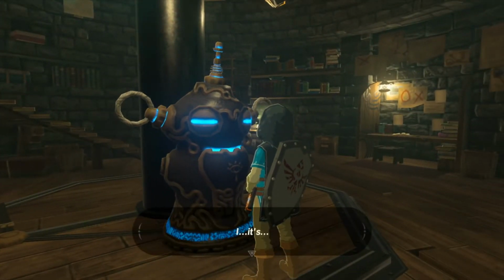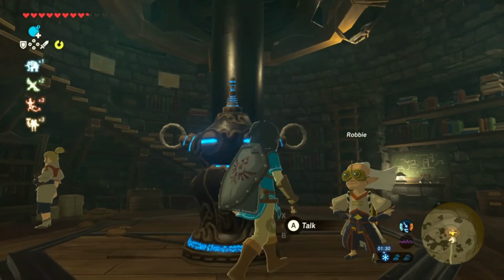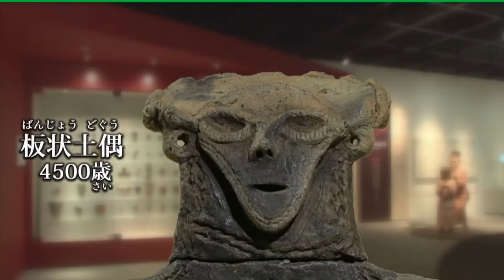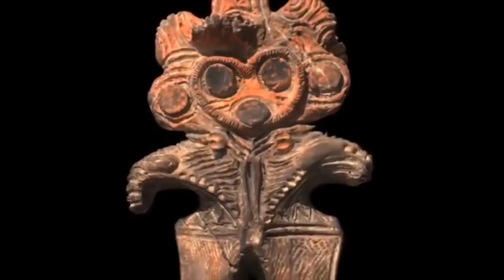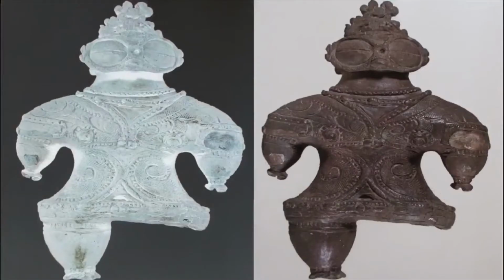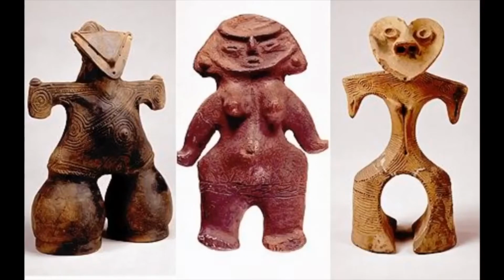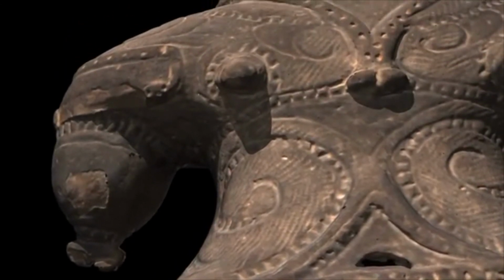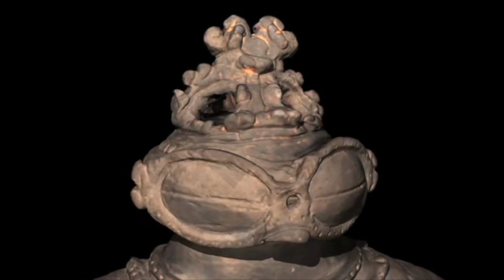History N' Games - The Legend of Zelda: Breath of the Wild (Part 3)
About History N' Games:
Hi, everyone! I'm Meghan Sullivan and welcome to History N' Games! An audio and video podcast where I play video games and talk about the real history hidden inside the game. ^____^

In this episode, I explore the fascinating correlation between TLoZ: BotW and ancient Japanese statues known as dogu (土偶 ).

Carry the Blue Flame - Robbies Research - Zelda Breath of the Wild